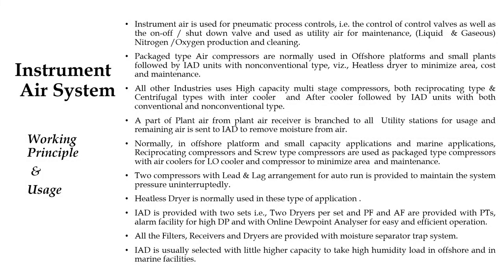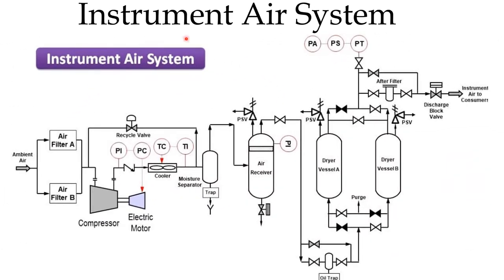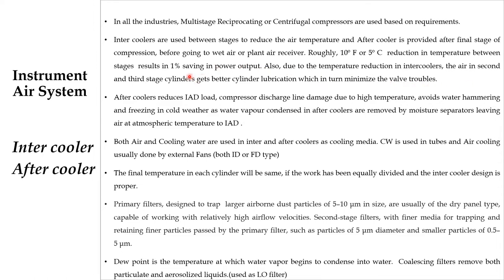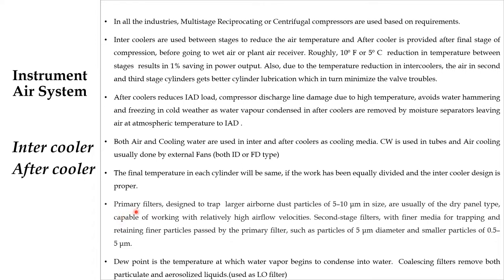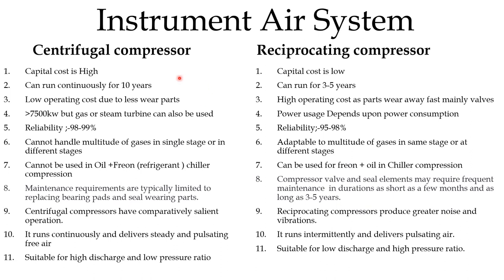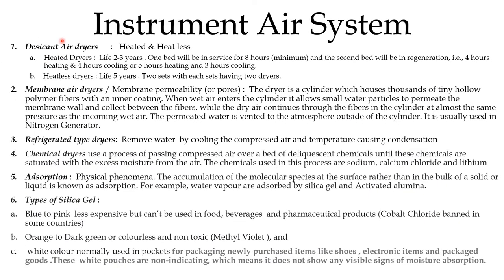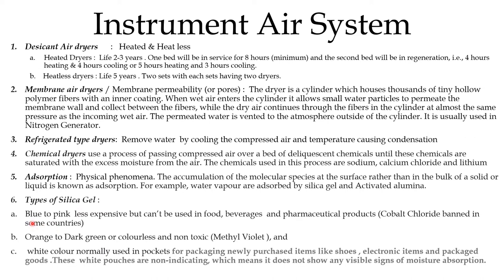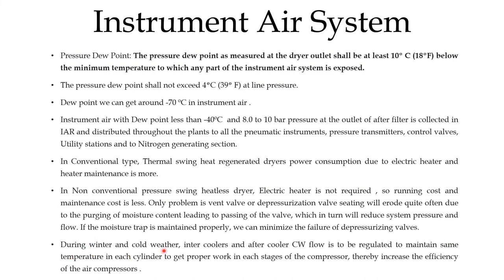Instrument Air system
Types of instrument air dryers and instrument air systems are discussed in this episode.